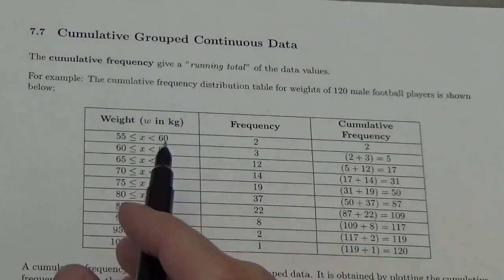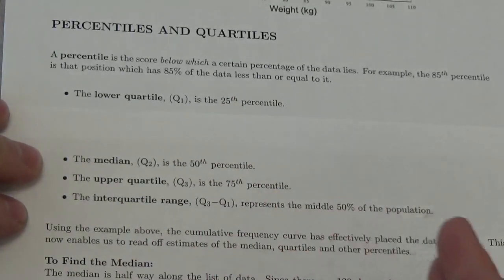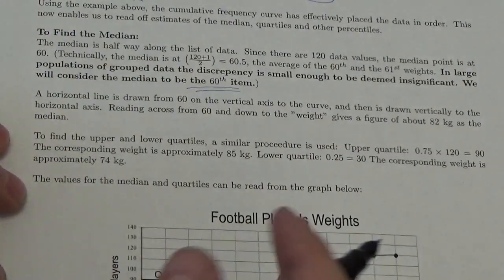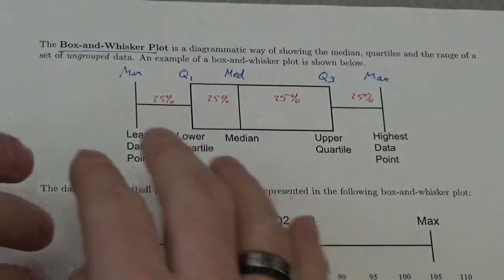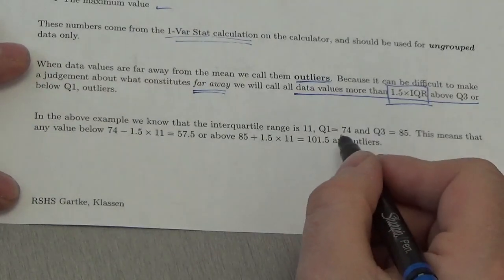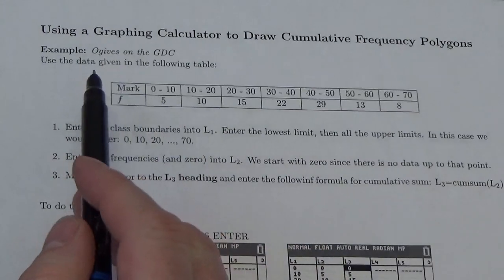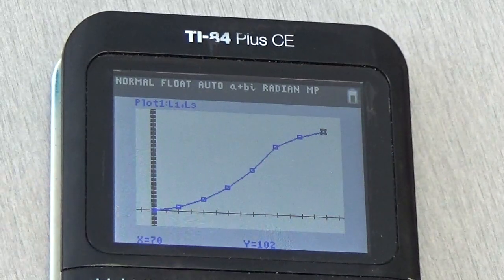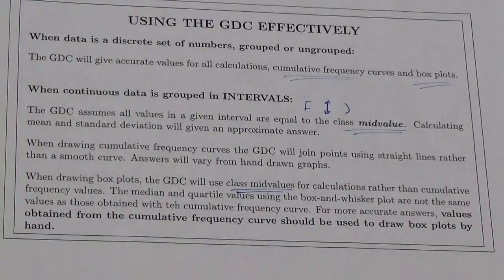IB Cumulative Grouped Continuous Data - Lesson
This video is about analyzing continuous data by grouping it.  This video goes over cumulative frequency graphs, box-and-whisker plots and how to use the calculator to show both.